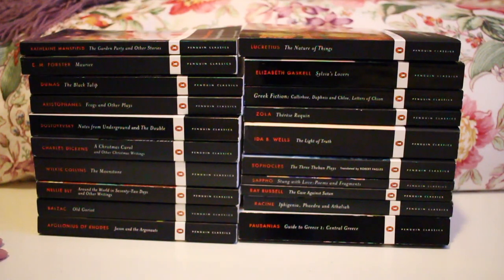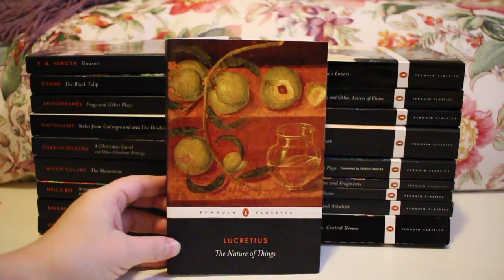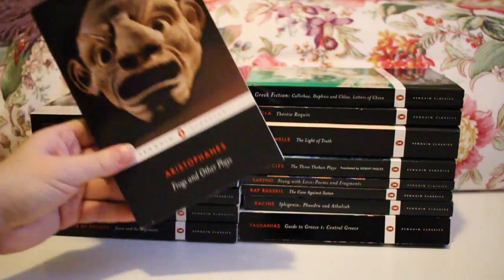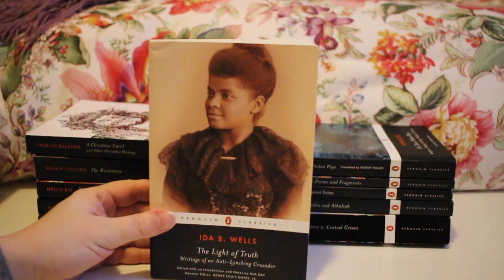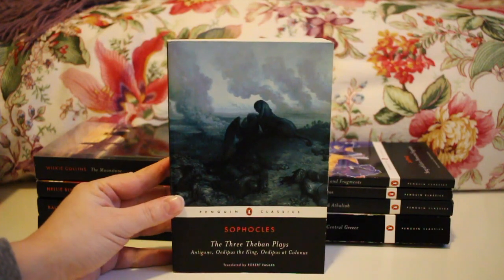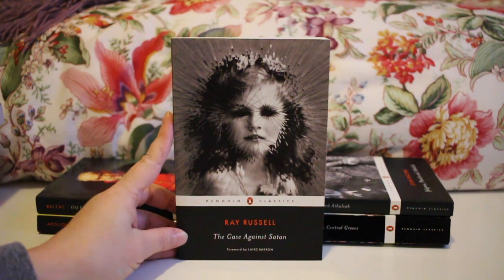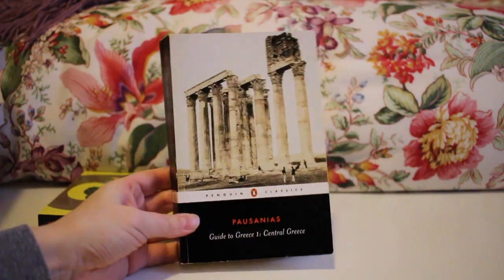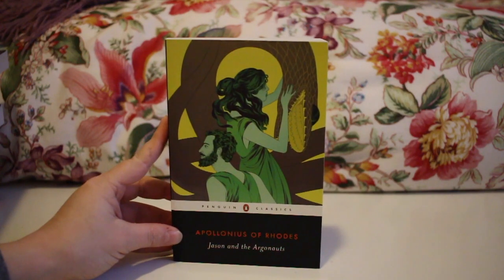Vlogmas Day 21: Penguin Black Spine Classics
If you want to support me you can use my affiliate link to make your purchases on Book Depository (it costs you nothing but gives me a commission off of everything you buy… which means I can buy more books!